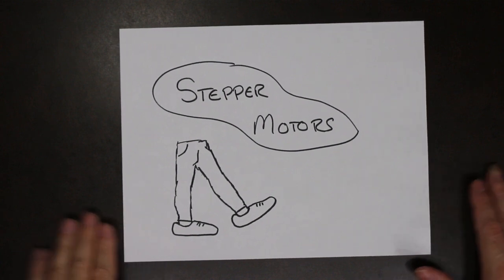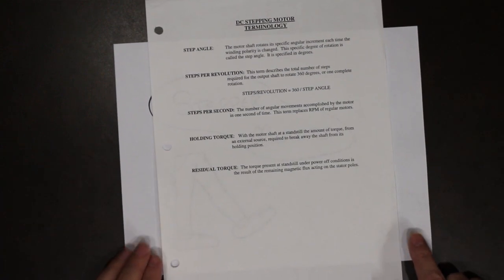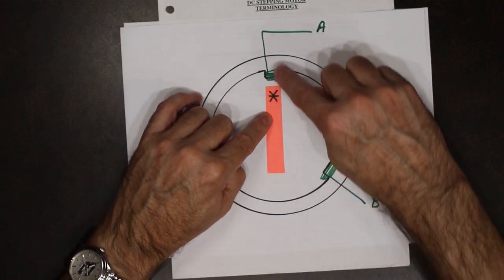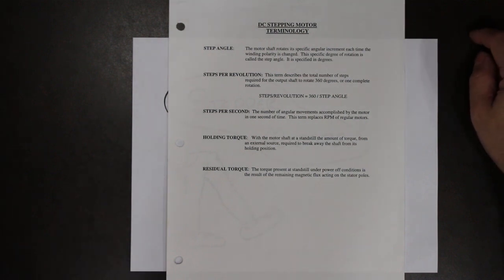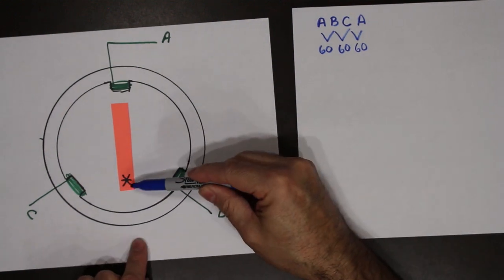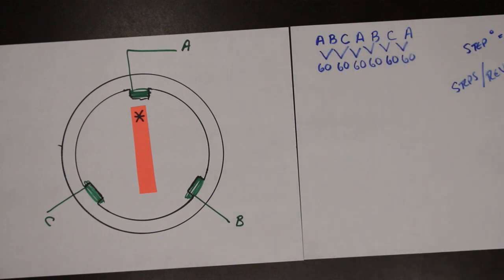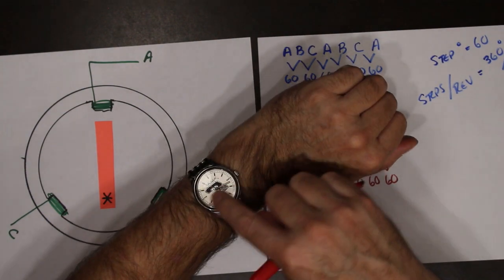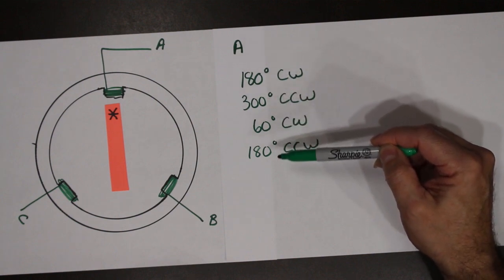Stepper Motor Lecture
Stepper Motor Lecture for Humber Electric Machines class Elic 200.
Mr. G is a Professor of Engineering at Humber in Toronto, Ontario Canada.  This video was created for his students to assist with their learning.  It is open to anyone who wants to learn.